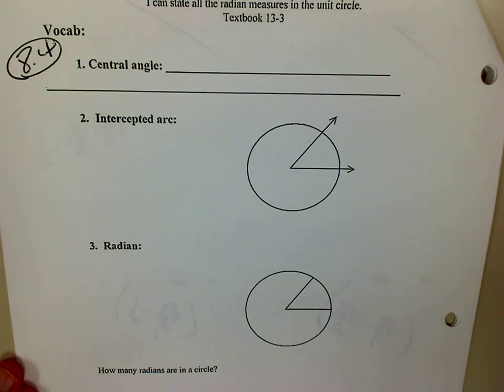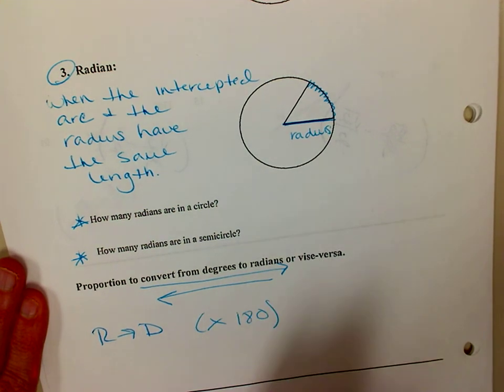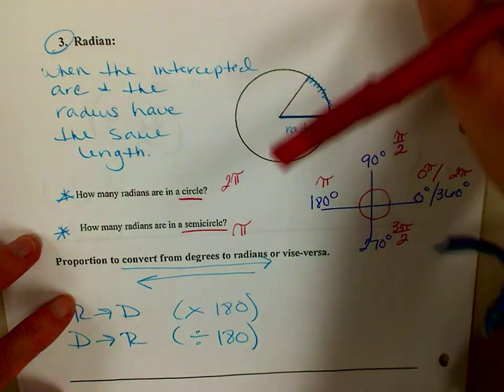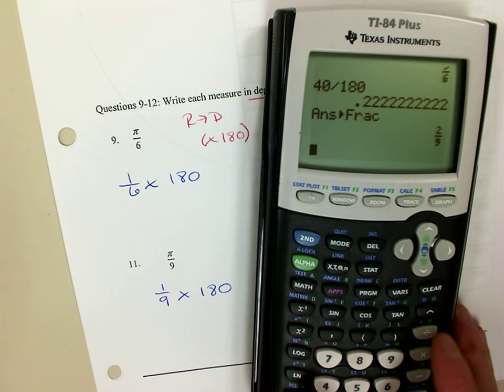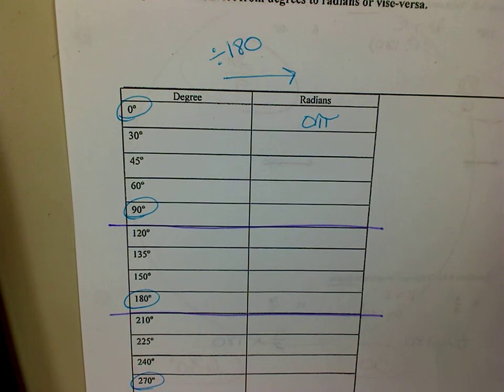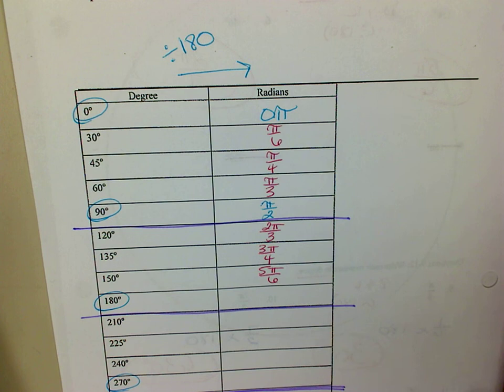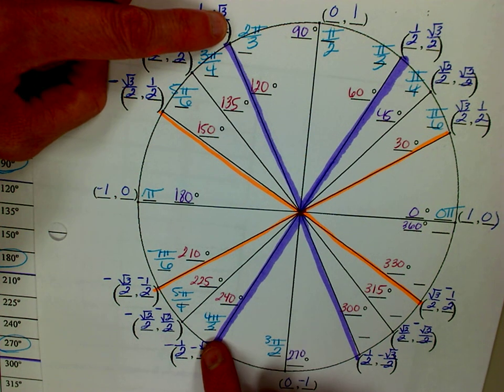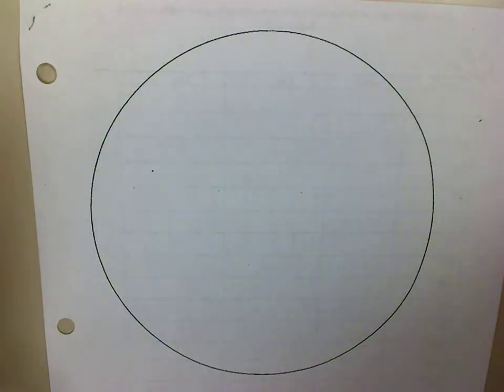Notes 8 4